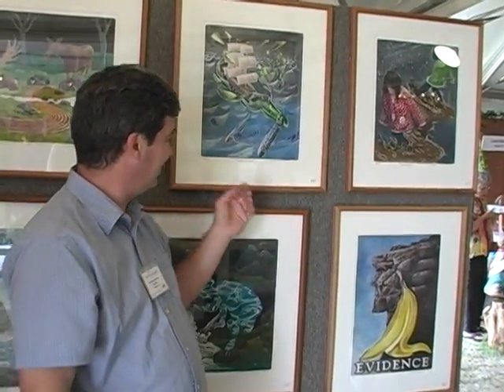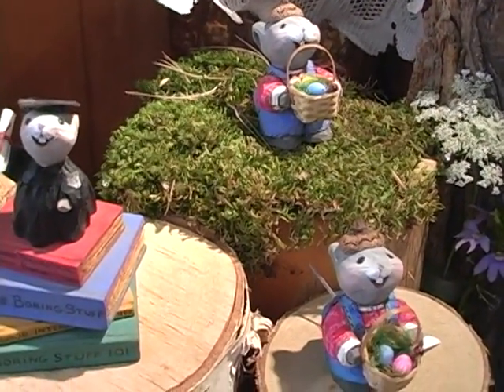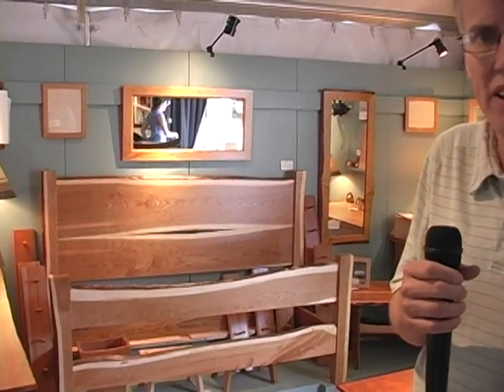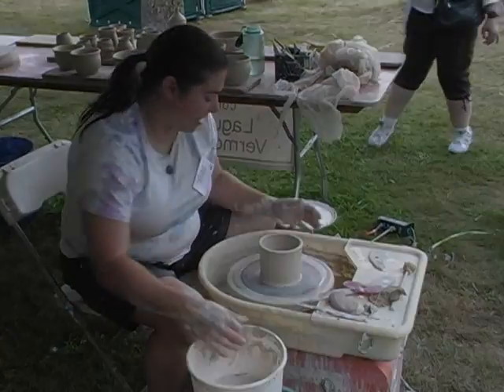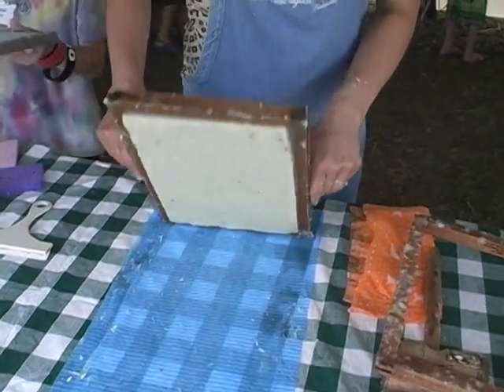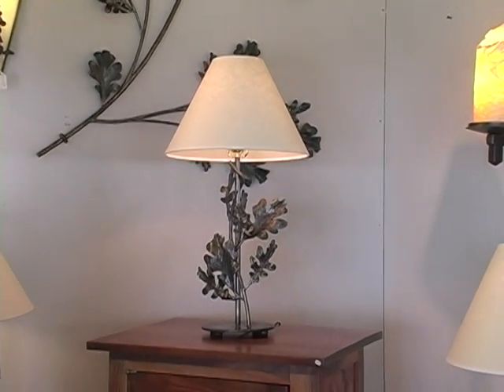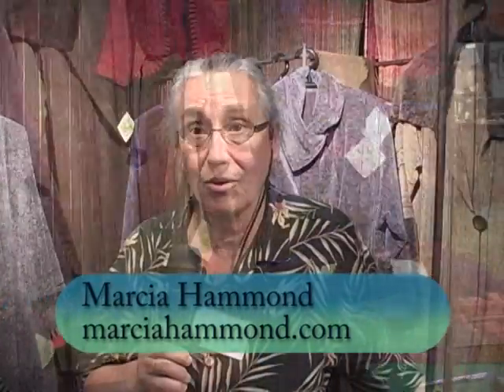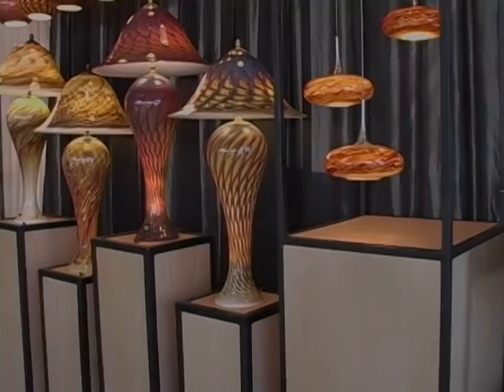Success in Art: 2011 League of NH Craftsman's Fair